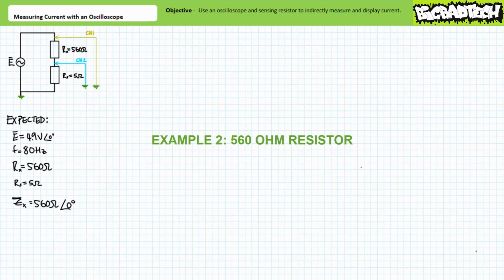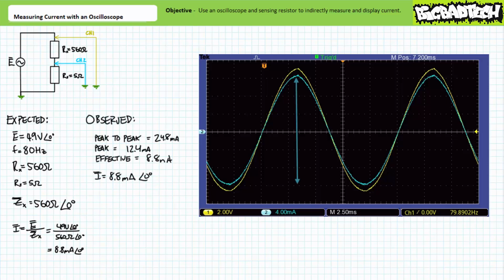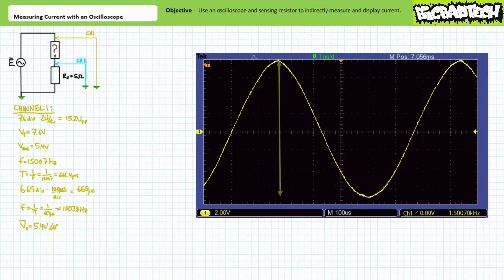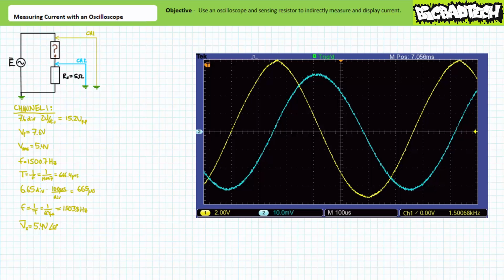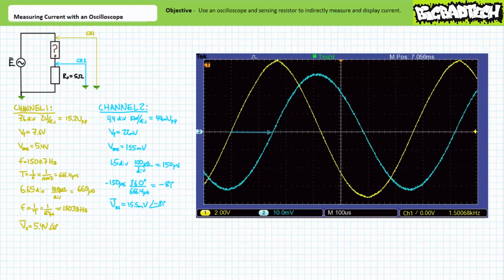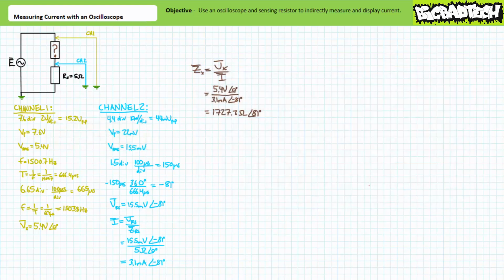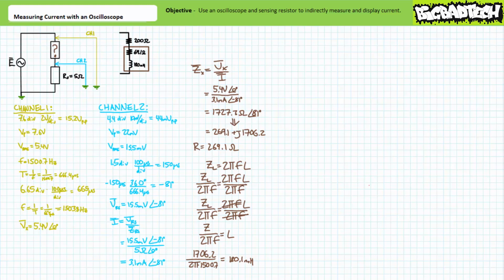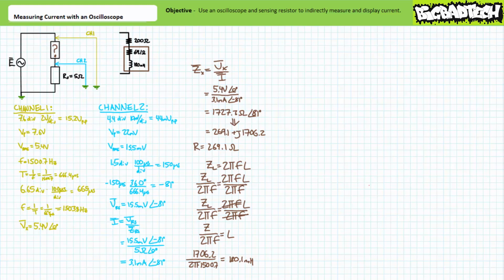Measuring Current with an Oscilloscope (Part 2 of 2)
ERROR at 9:20 Channel 2 has a peak to peak span of 6.4 divisions instead of 4.4 divisions. You should be obtaining the following values for channel 2: Vpp=64mV, Vp=32mV, Vrms=22.6mV, I=4.5mA/-81
This would also change the impedance calculations at 11:40: Z=1.2k/81, R=186.7, L=125mH.

In this lesson we'll examine an indirect means of measuring and displaying current on an oscilloscope by using a small sensing resistor in series with a load impedance under inspection. Using this technique a technician can simultaneously display voltage across and current through an element. Various properties including relative phase shift can be measured using this technique. (Part 2 of 2)